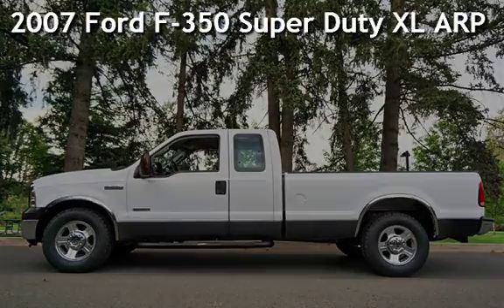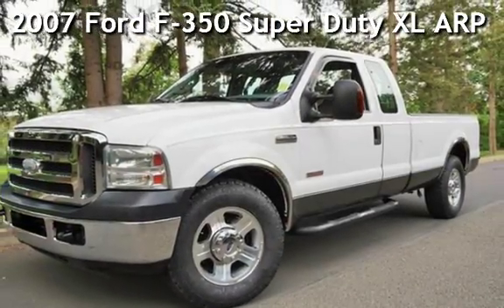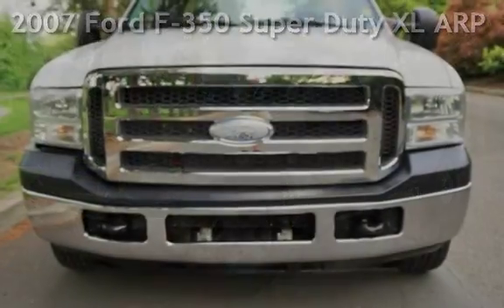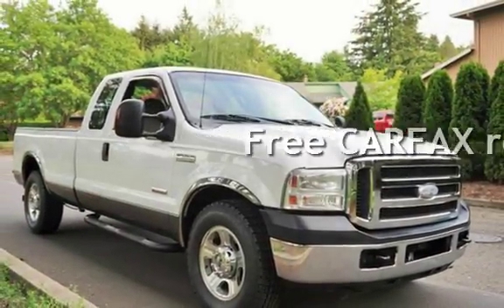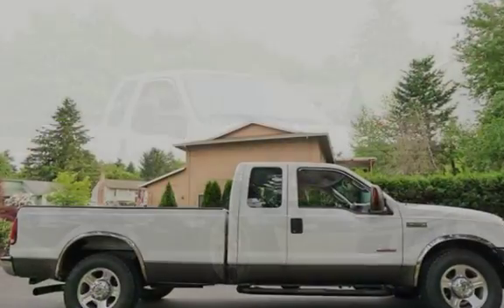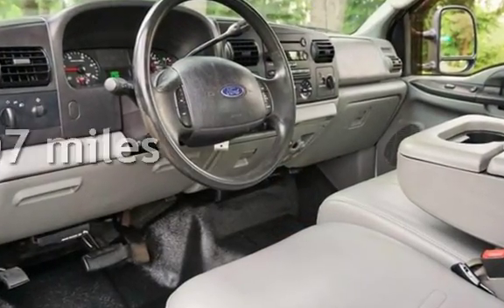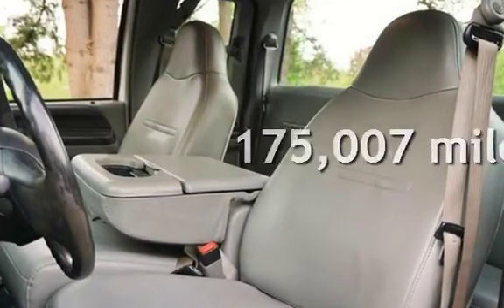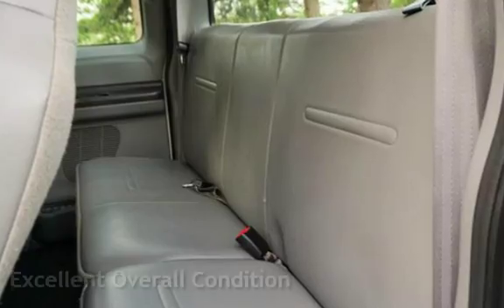2007 Ford F-350 Super Duty XL ARP Head Studs for sale in Milwaukie, OR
2005 Ford F350 XL Super Duty Extra Cab Pickup, Loaded, 8ft Long Bed, 6.0L Turbo Diesel, ARP Head Studs, 2 Owners Clean Title And CARFAX,Premium Wheels With Brand New Tires, Leather Steering Wheel Trim, ABS (4-Wheel), Climate Control Air Conditioning, Power Windows, Power Door Locks, Cruise Control, Power Steering, Tilt Wheel, AM/FM/CD Stereo, Spray in Bed Liner, Chrome Bumper, Tow Exterior Mirrors, Towing Package, Alarm Anti-Theft System,***Clean Title***Clean CARFAX*** , EXCELLENT CONDITION IN AND OUT, MUST SEE, TRADES ARE WELCOME, FINANCING IS AVAILABLE, WE TRADE UP OR DOWN - HAVE A CAR OR TRUCK OF GREATER VALUE WE CAN HELP, RATES AS LOW AS 2.49 OAC, GOOD OR BAD CREDIT WE CAN HELP Ford f-250 f-350 f-450 F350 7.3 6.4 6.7 dually dully dualy diesel disel dizel trucks power stroke powerstroke lariat xlt xl king ranch lifted trucks long bed short bed pickup dodge ram 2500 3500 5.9 cummins diesel cumins cummings diesel Chevrolet chevy 2500hd 3500hd duramax 6.6 Allison train diesel truck 6 speed 5 speed manual manul trani flat bed slt lt ltz z71 gmc sierra 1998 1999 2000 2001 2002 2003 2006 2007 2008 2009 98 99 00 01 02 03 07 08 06 catfish pickup truck lariat sierra gmc